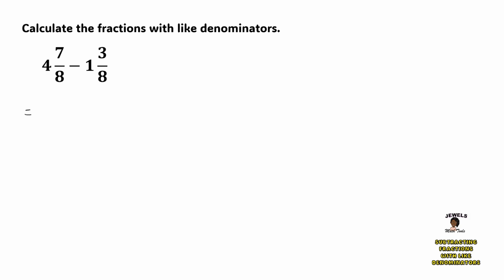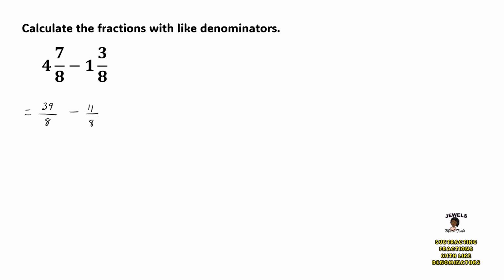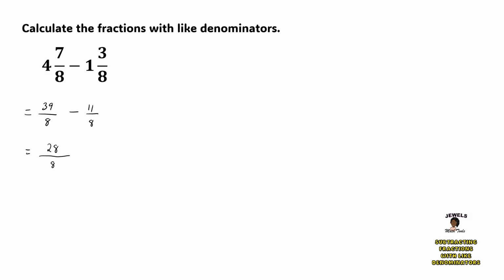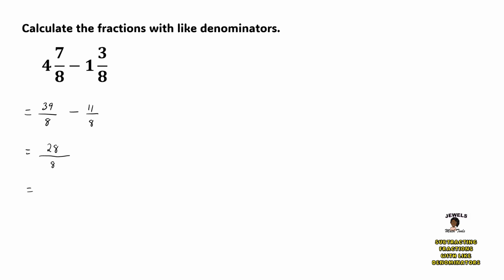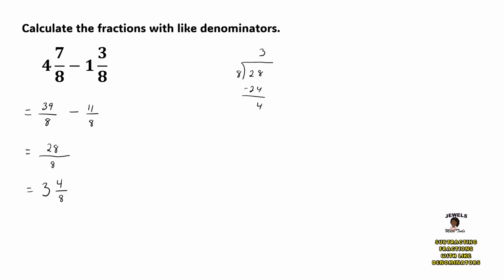Subtracting Mixed Fraction with Like Denominator part 2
In this video we are calculating the difference of mixed fractions when the denominators are the same by converting our fractions to an improper fraction.